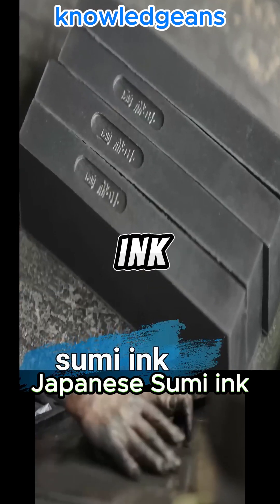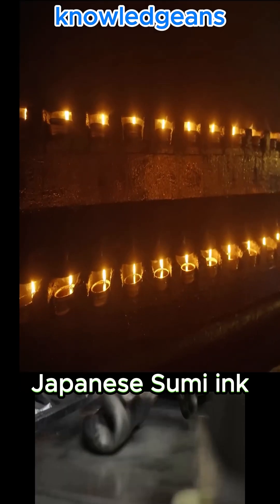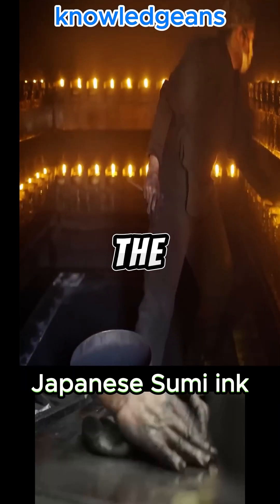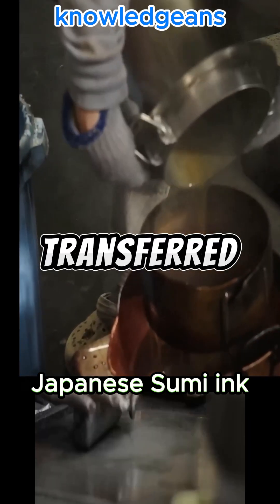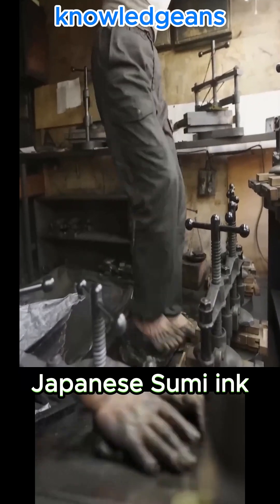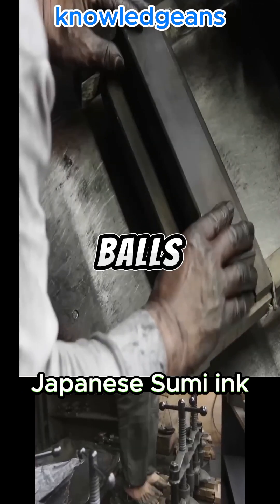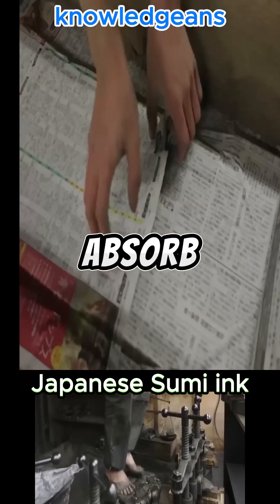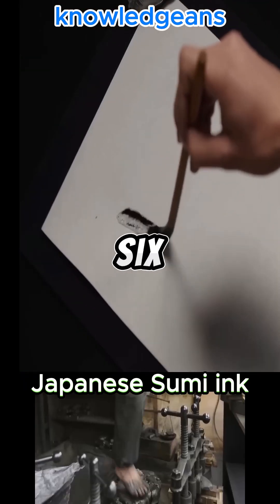Do you know how the best types of writing ink, are made?😱👀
What type of ink is best for writing?
What makes ink good quality?
What are the 3 main ingredients of ink? Different Types of Pen Ink, And Their Uses
What Is Fountain Pen Ink Made Of?
Ink writing tools and methods - octopus-office.de
Types of Ink, its Composition and Uses - NDA_chemistry
The Science Behind Ink: Composition, Chemistry, and ...
Types of Fountain Pen Ink: Elevate Your Writing Experience